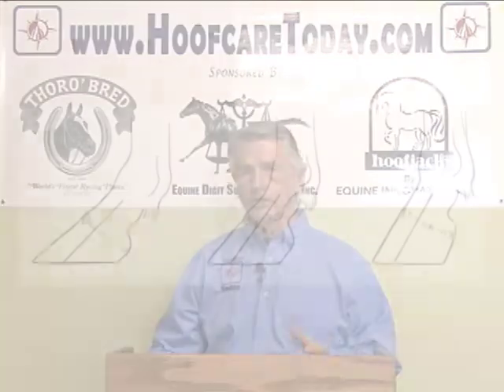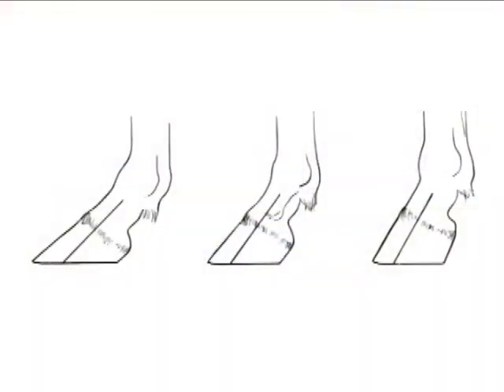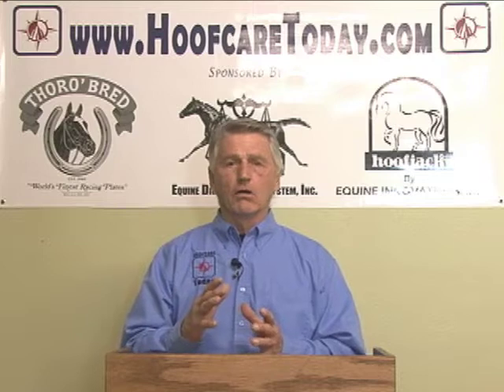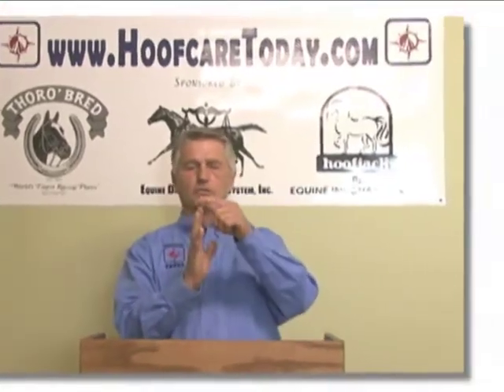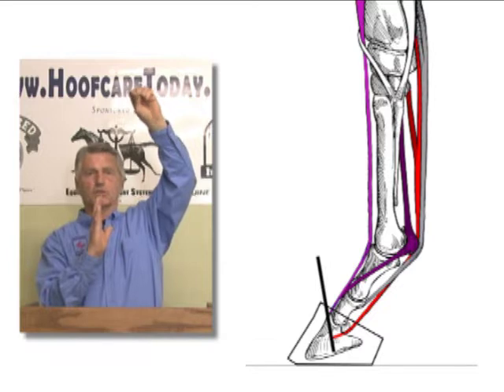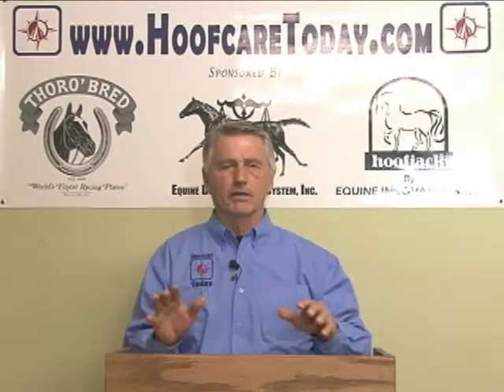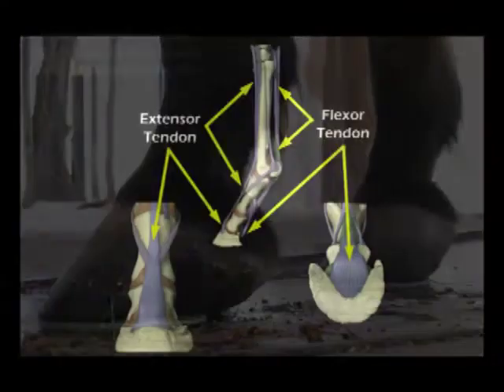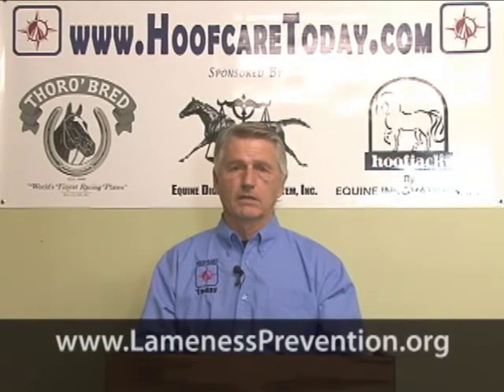What is the Functional Hoof Angle? - Hoofcare Today - Episode 4.1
For years there have been a lot of discussion about what the proper angle for a horse is and how to achieve that angle?  This is Hoofcare Today - Episode 4.1 - Featured on "The Horse Show" with Rick Lamb and in this video (and the preceding Episode 4) Gene discusses the idea of establishing a "Functional" angle for each foot that is based on the individual needs of that foot. Gene also talks about how using a predetermined or arbitrary hoof gauge angle when preparing feet is more likely to cause pathology and lameness issues than by using guidelines that seek balance around the internal anatomy.